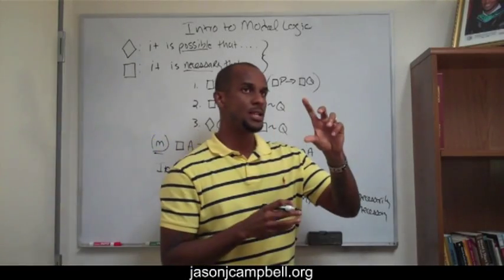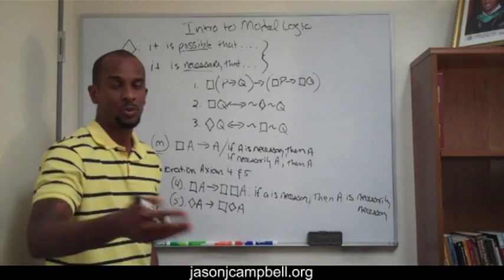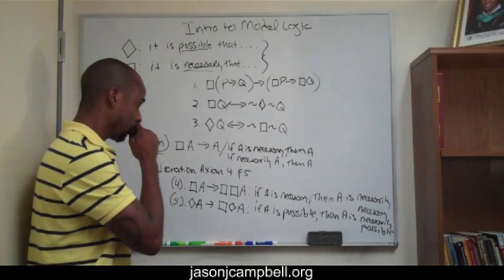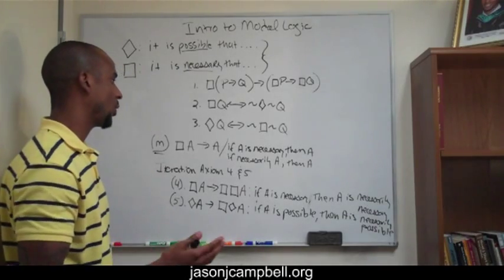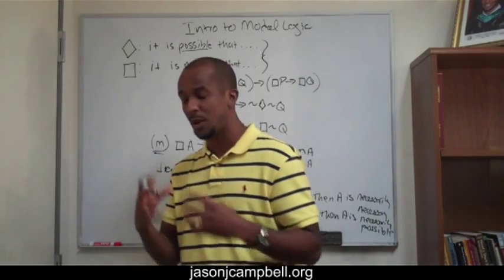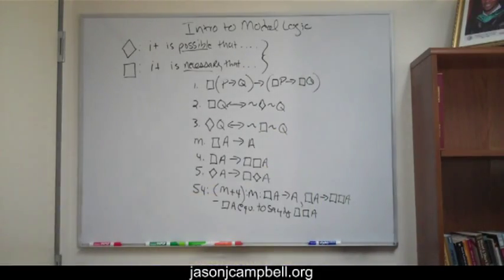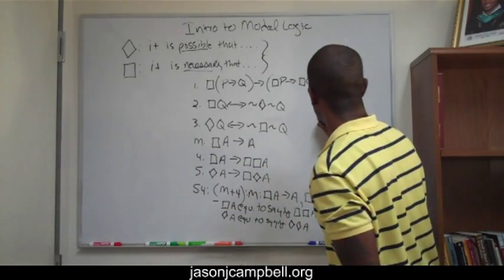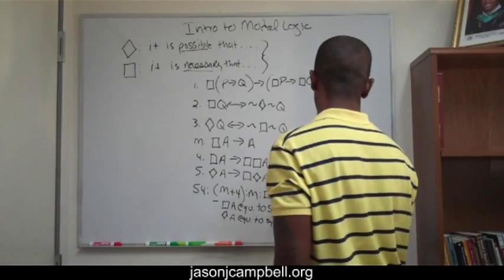4. Logic Lecture: Introduction to Modal Logic - 4